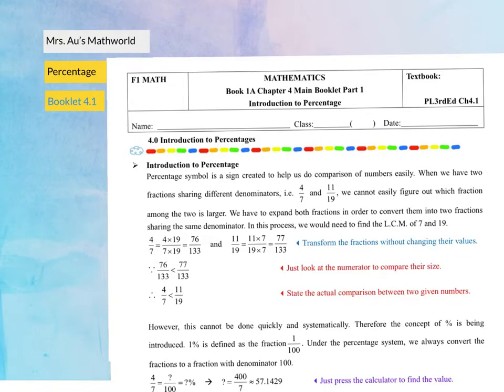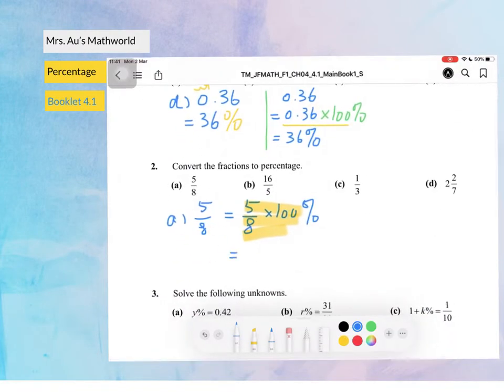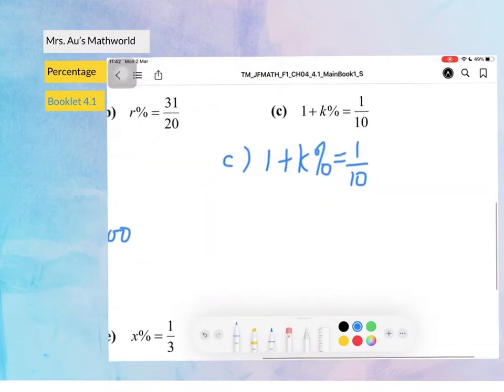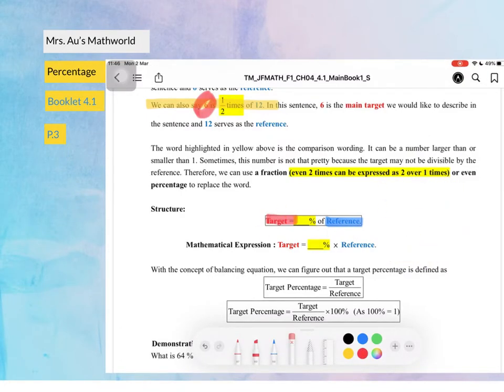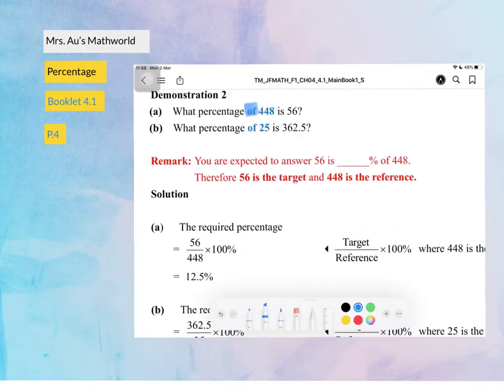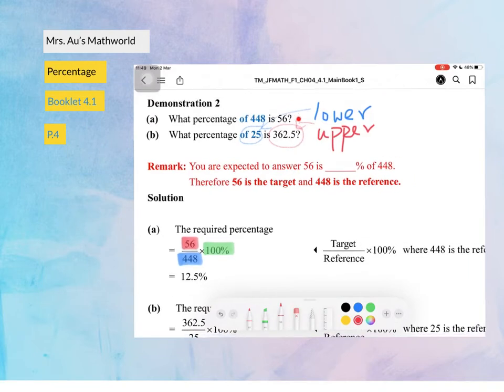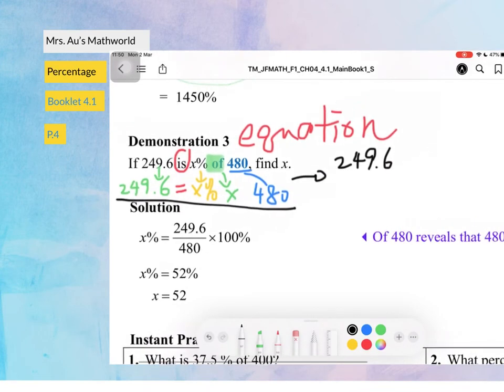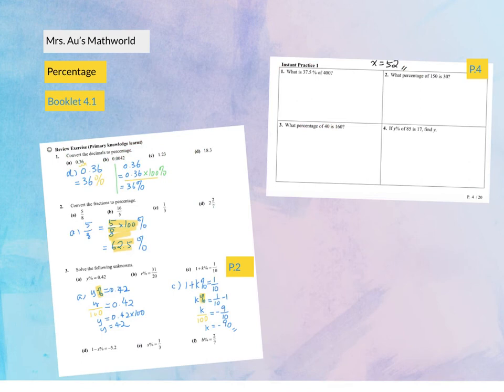S1 Percentage- Booklet 4.1 P.2-4 - revision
Please complete P.2 and P.4